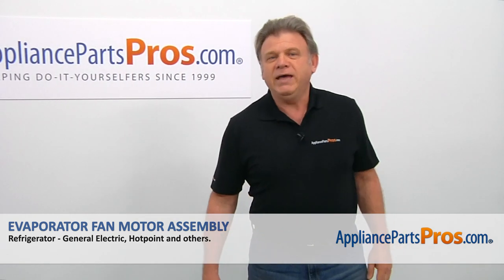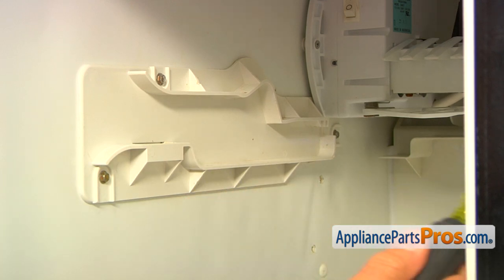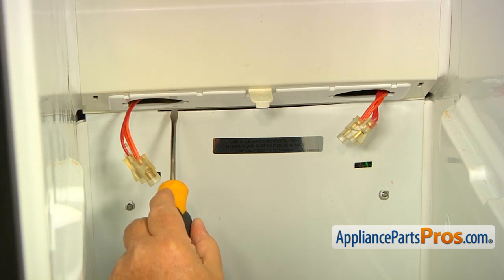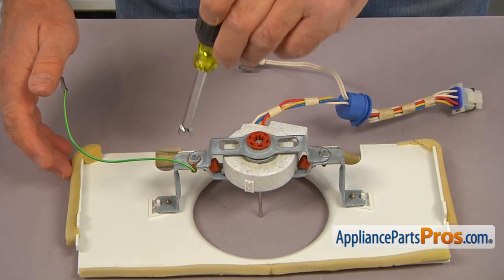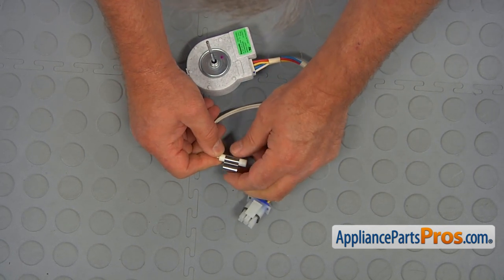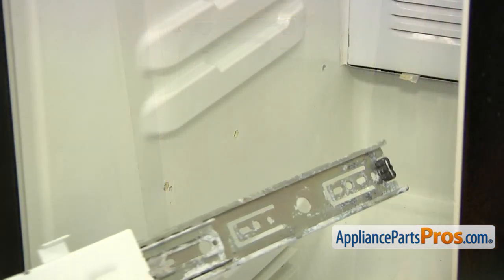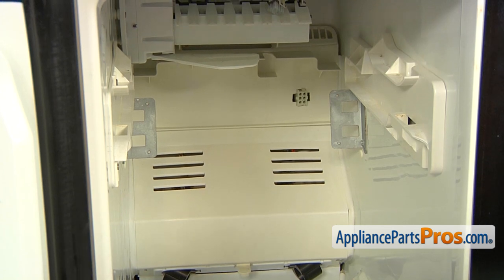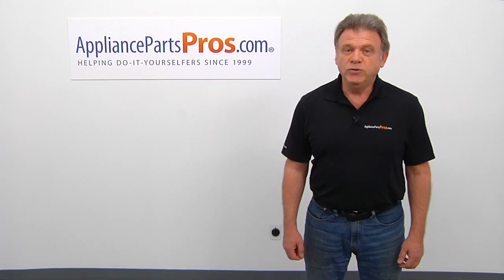How To: Refrigerator Evaporator Fan Motor Assembly WR60X10307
Symptoms: noise coming from the freezer compartment, temperature rises, no air coming from the air ducts.

Tools: 1/4" nut driver, Phillips screwdriver, Torx 20 screwdriver, flathead screwdriver.

This GE made Refrigerator Evaporator Fan Motor Assembly replaces the following older part numbers on General Electric, Hotpoint, RCA, Sears, Kenmore s: 1550741, WR60X10224.